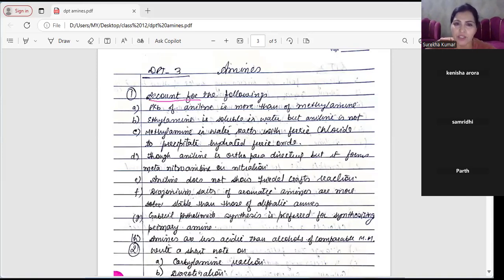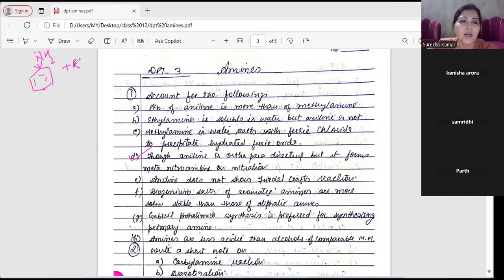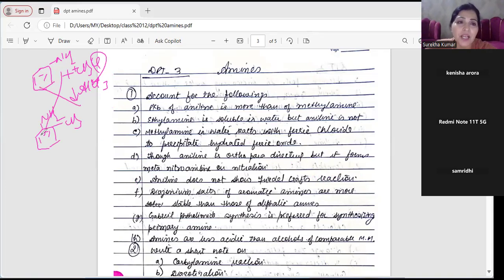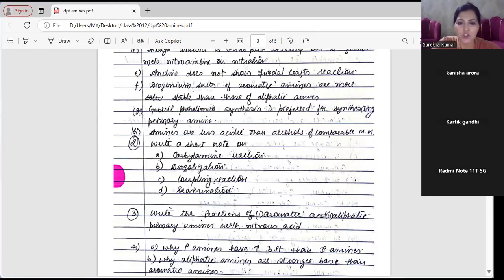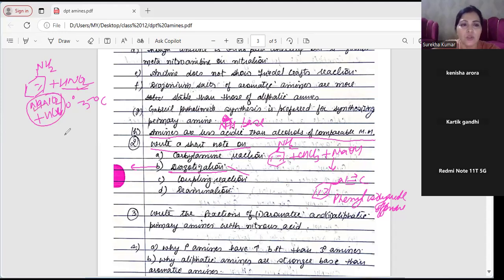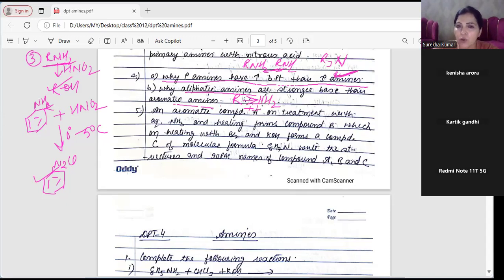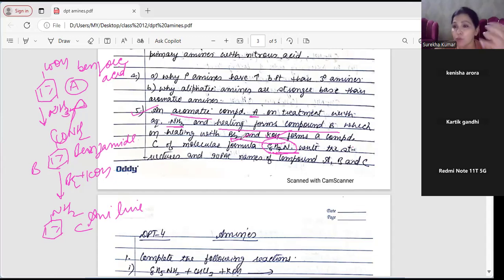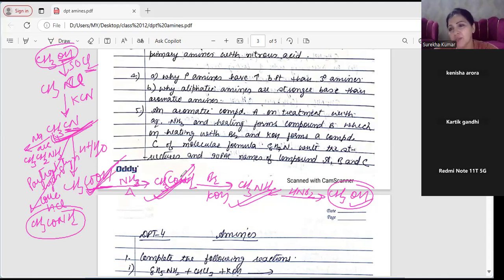Amines DPT 3